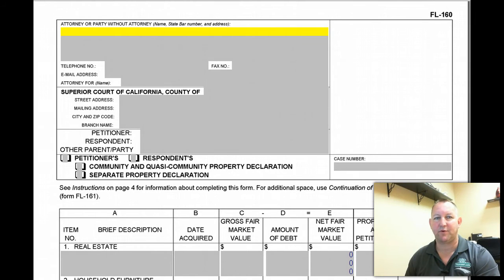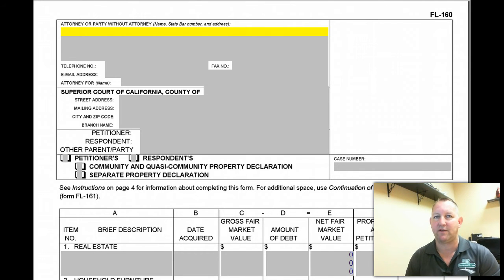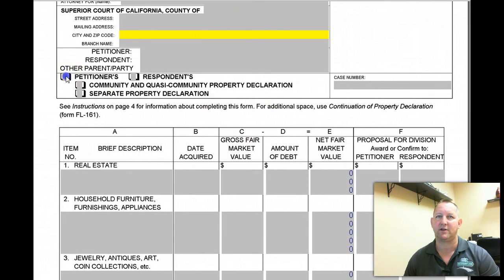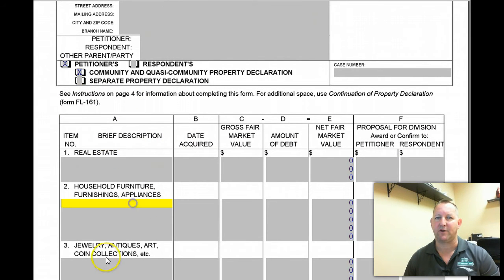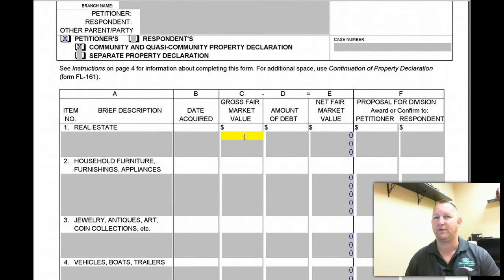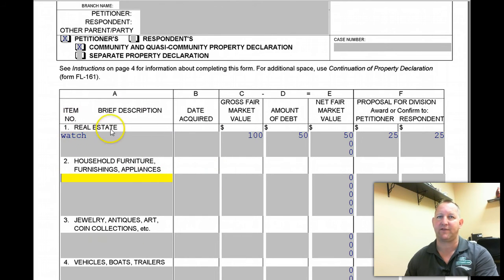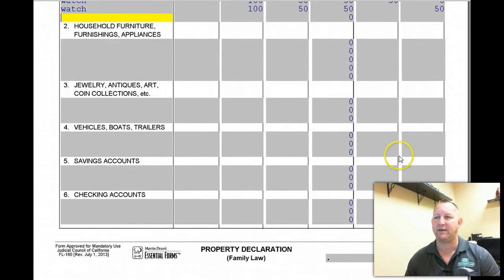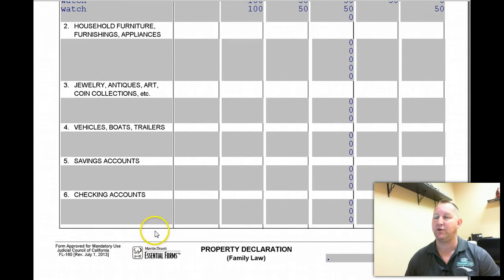How To Complete California Divorce Form FL-160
This is a how to video on How to Complete the California Divorce Form FL-160, Property Declaration form - FL-160 Property Declaration Form, California Divorce Property Declaration Form FL-160